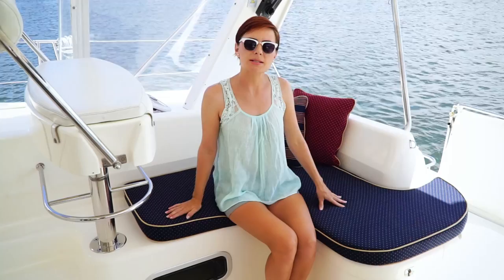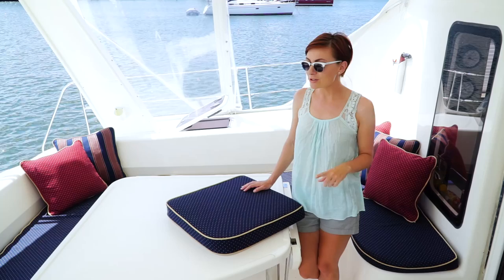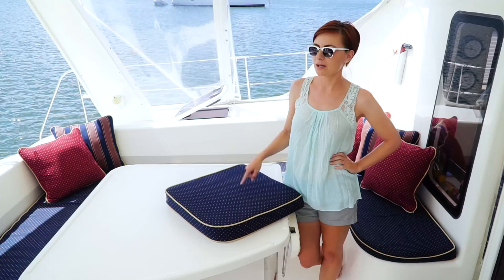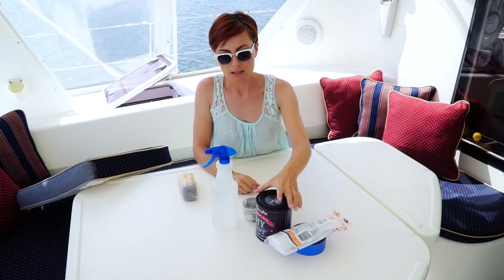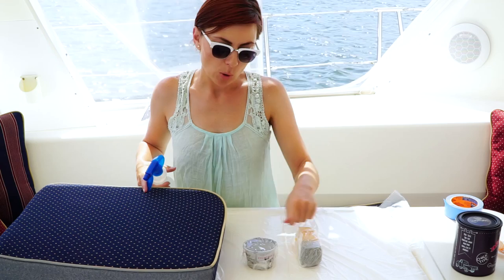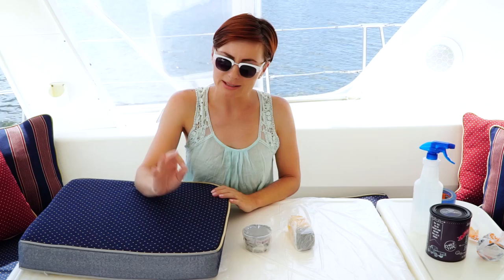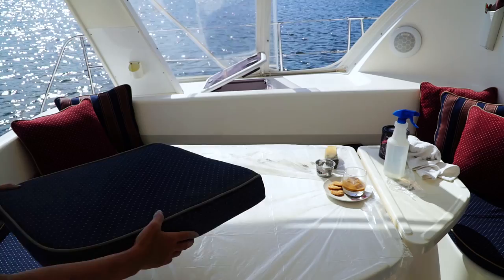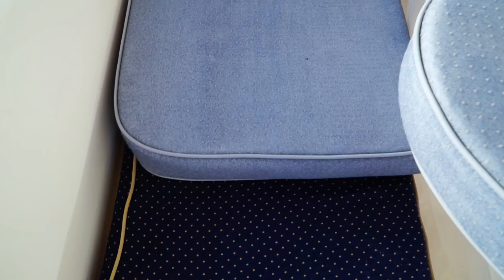Nikki Goes DIY in the Cockpit - Our Sailboat Makeover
Nikki gets a wild hair to change the entire look of our sailboat cockpit by painting the cushions...that's right, I said PAINT!

Nikki didn't like the traditional look of the outdoor cushions on our new-to-us catamaran sailboat, so she looked into every option.  Pay the pros a whopping $5k+  or buy the fabric and do it yourself for $1k+  Neither sounded like a good option for our budget and timeframe...so she turned to the internet.  That's where she learned about painting fabric.

Overall we think it turned out pretty awesome, especially considering the small amount of money and time that was required of us.  If you want to know the paints, technique, see the before and after photos, and much more please click over to our

Enjoy our vids?  Want to give us a virtual high-five? Treat us to an espresso? Or pitch in on a tank of fuel? Click over to our Tip Jar and see how (most of the ways won’t cost you a dime)

Our Cameras Used in THIS Video:
Sony 18-105mm f4 G lens
Sony 10-18mm f4 lens

Tripods & Selfie Stick:
Gitzo GT2542 Traveler Tripod